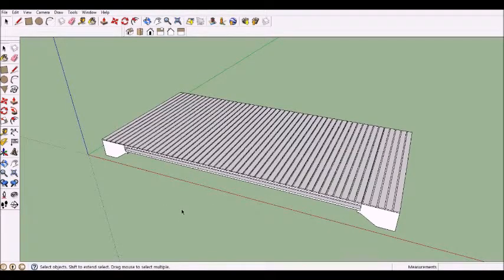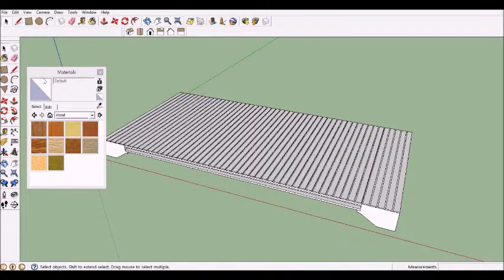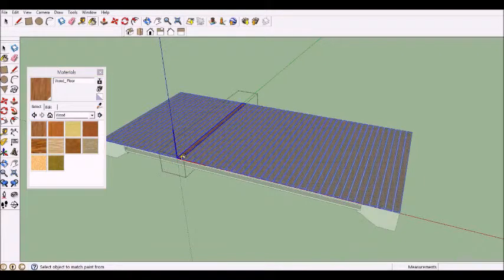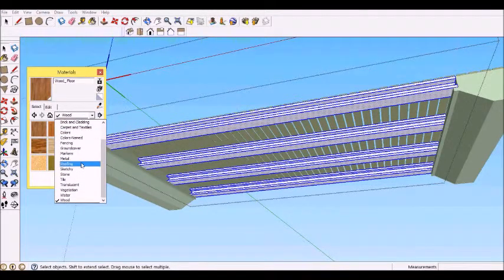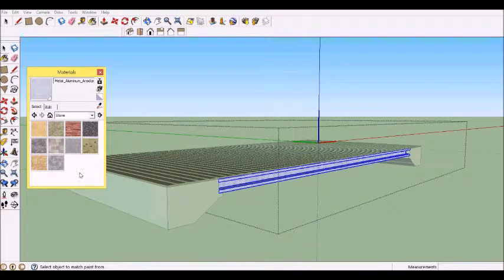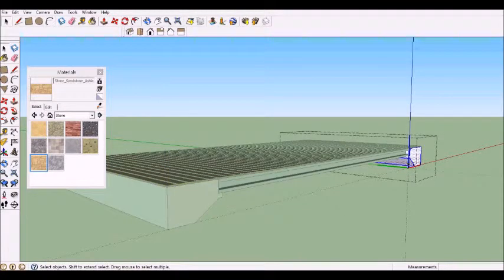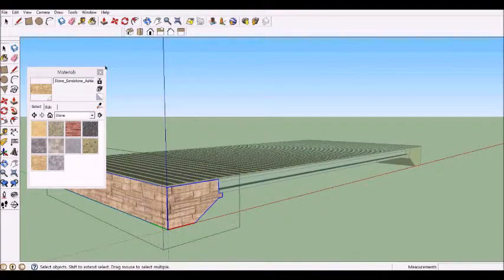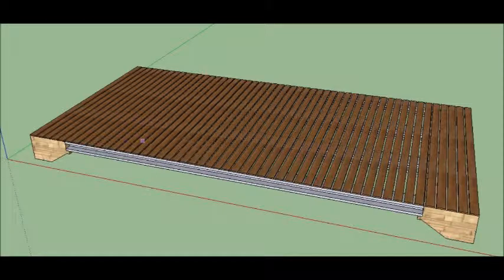How to Add Color to Your Bridge in Google SketchUp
A brief tutorial on how to give your color some more personality by coloring it with the paint bucket tool in Google SketchUp.